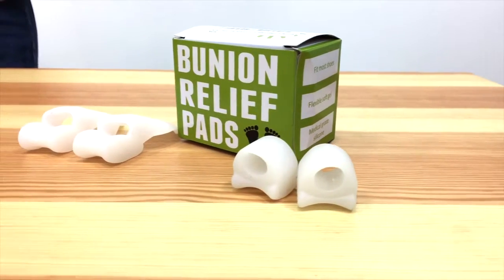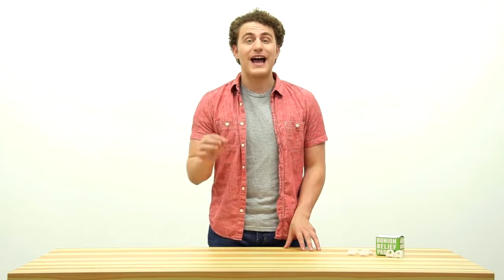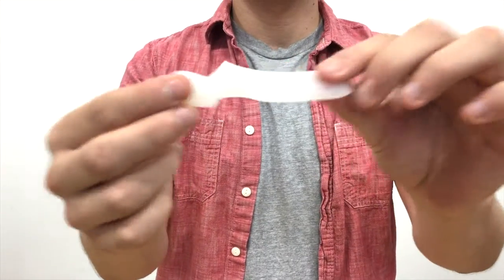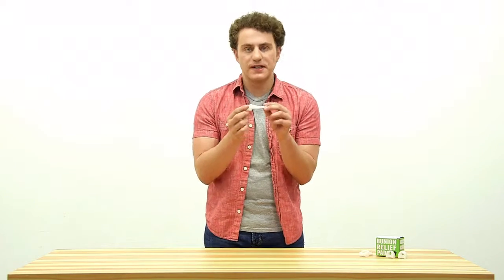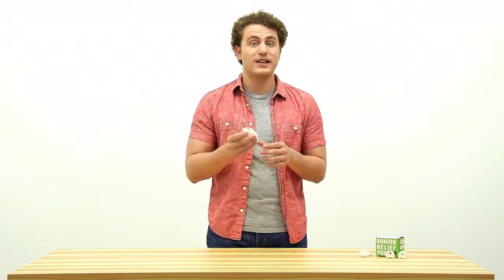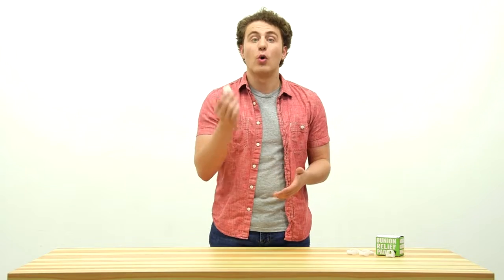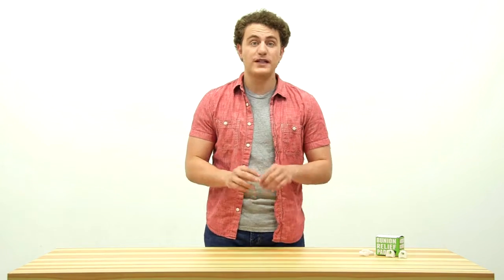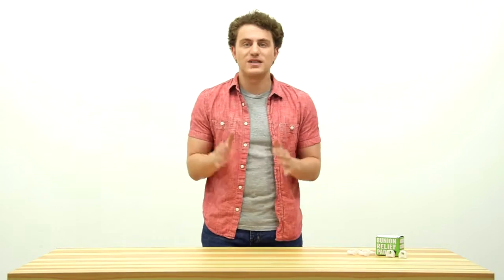Product Video Bunion Relief Toe Separators